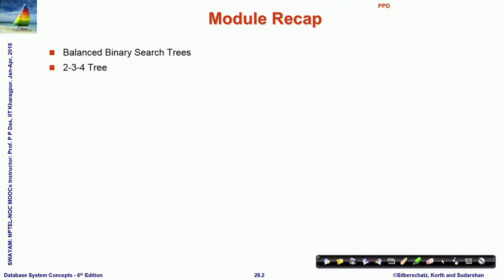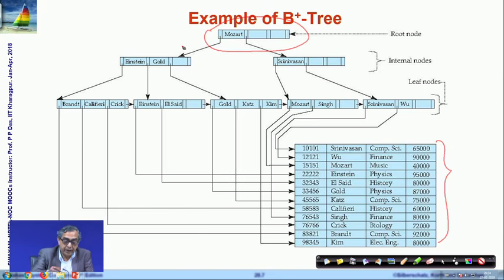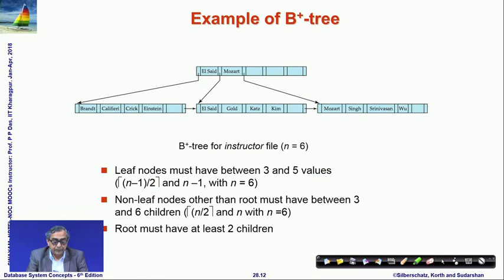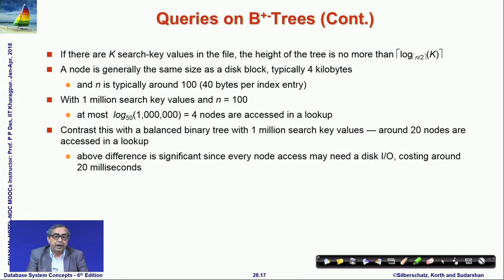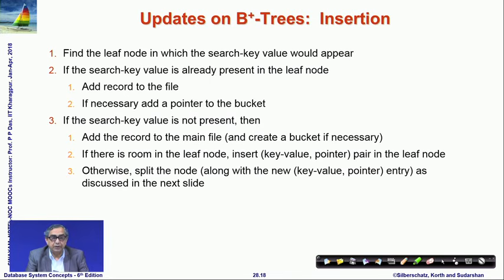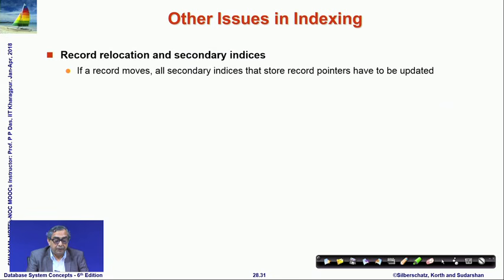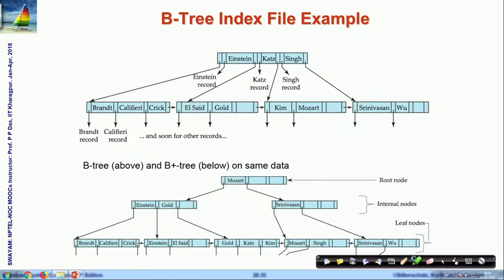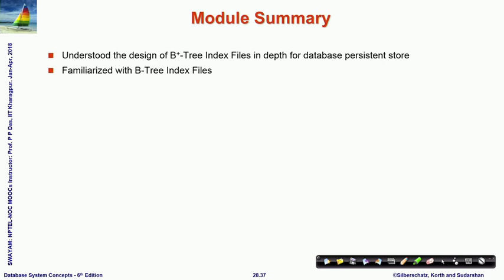Indexing and Hashing/3:Indexing/3